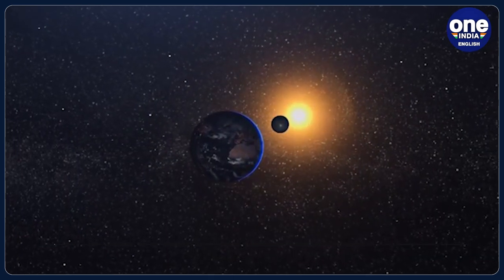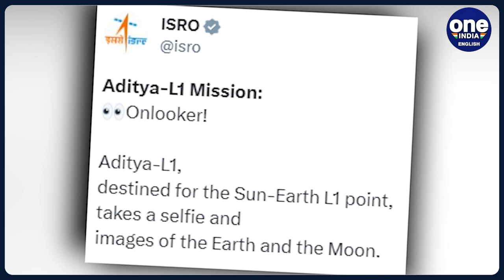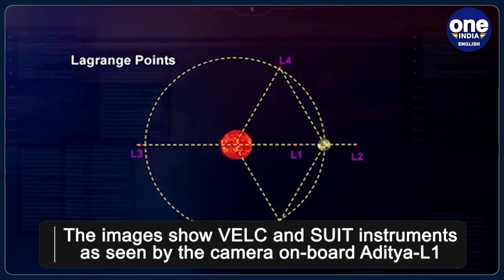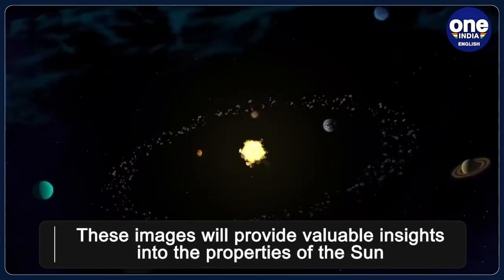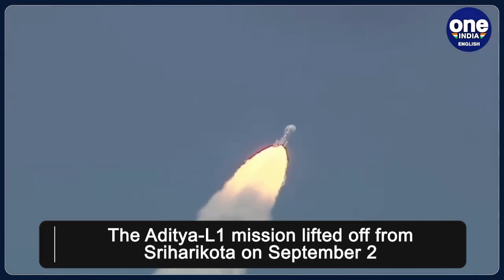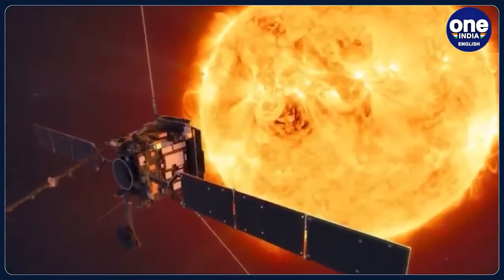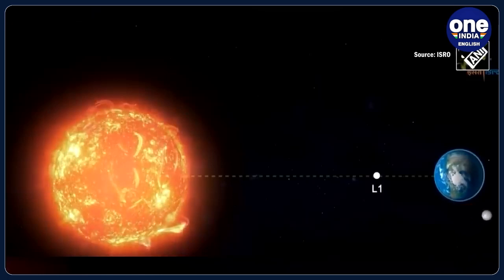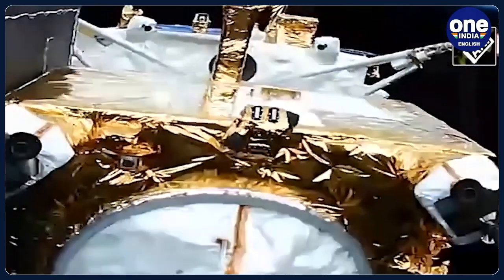Aditya L1 shares selfie from space, captures stunning image of Earth and Moon | Oneindia News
India's Aditya-L1 spacecraft has captured stunning images of Earth and the Moon from space as it loops around the planet ahead of leaving for its destination, Lagrange Point 1. It also shared a selfie.